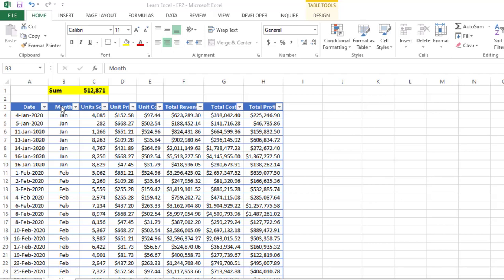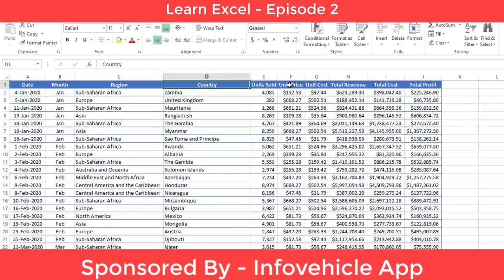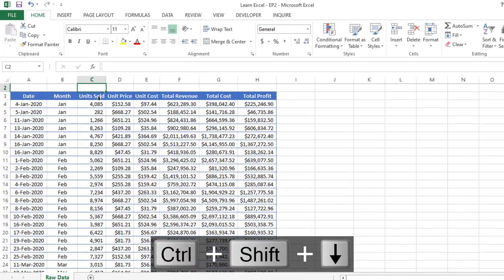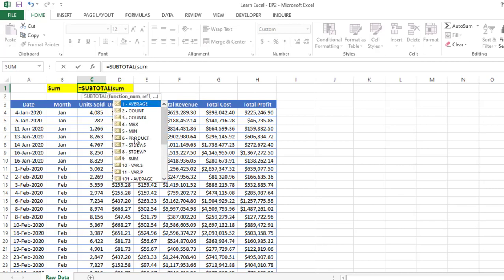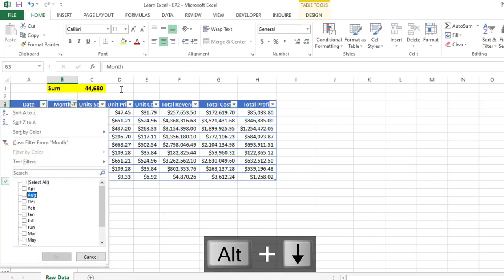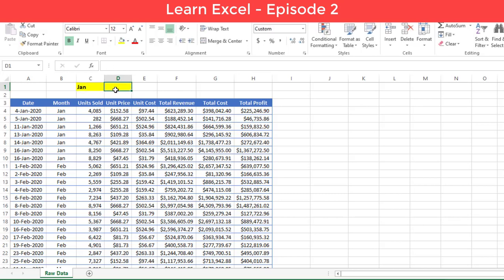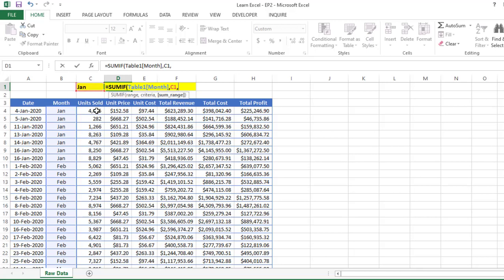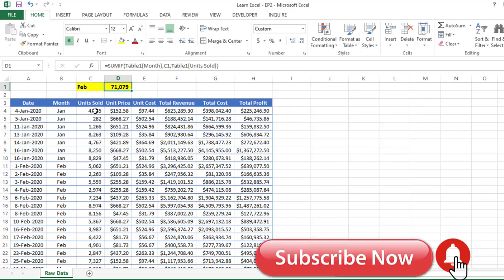Excel SUMIF () and SUMIFS () Function to sum a range with single and multiple criteria - S1 EP2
In this video you will learn how to use SUM, SUMIF and SUMIFS function in Microsoft Excel.